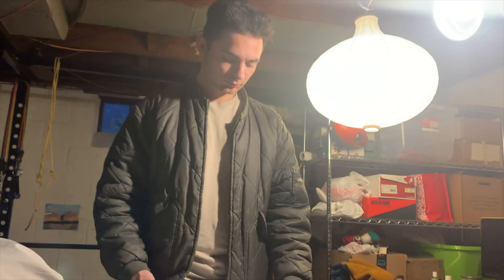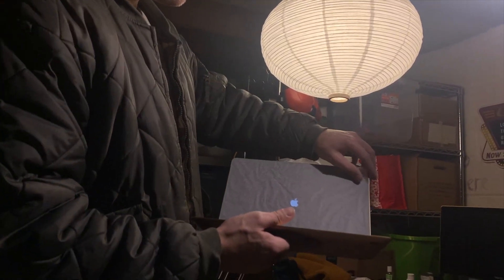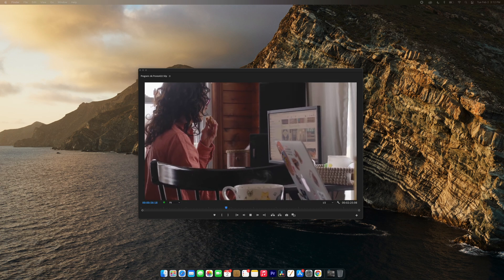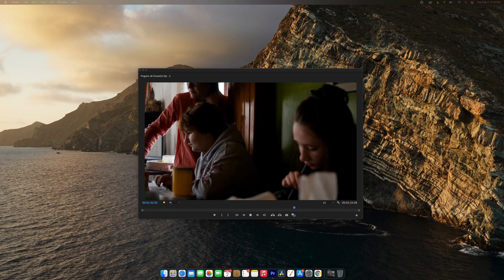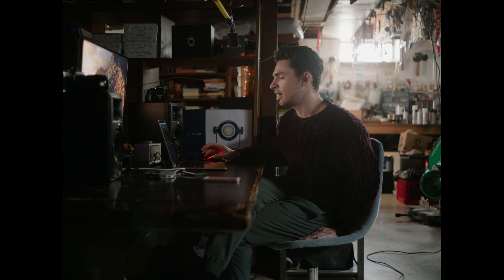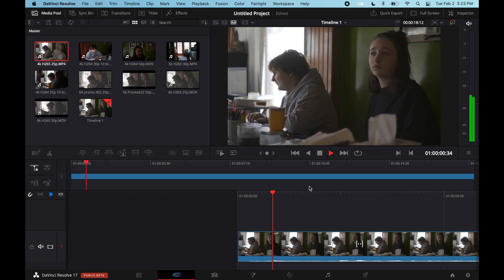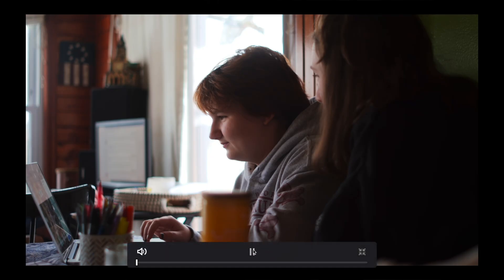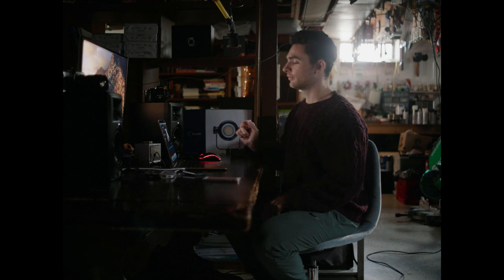Macbook Air M1 8gb for filmmakers?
Checking how the Macbook Air M1 Chip model handles video playback at different resolutions and codecs. Does it live up to the hype? What kind of external drives work best with it? How is the performance in Premiere vs Resolve?

Timecode
0:00 - Intro
1:12 - External Drives
2:45 - Premiere Pro
6:00 - Resolve Performance
8:54 - Thoughts on the MacBook
10:01 - What this vid was shot on
10:17 - Buy now or wait?